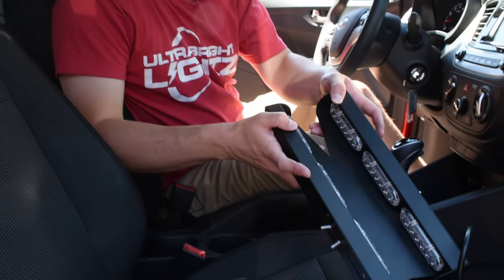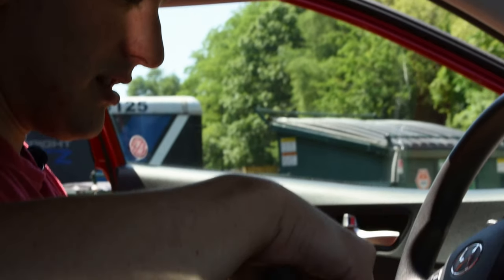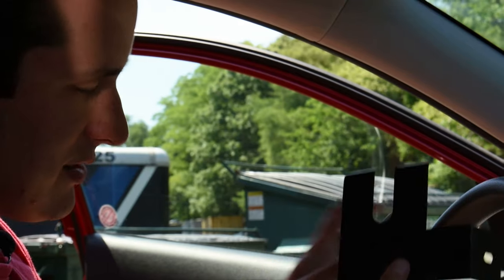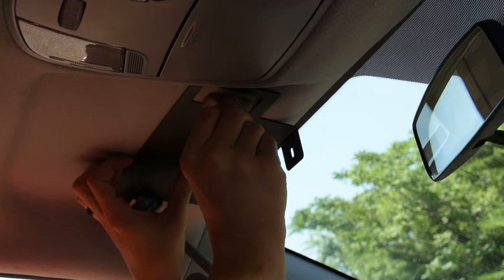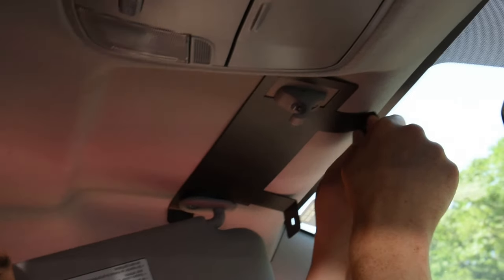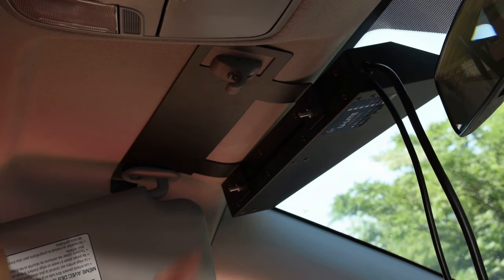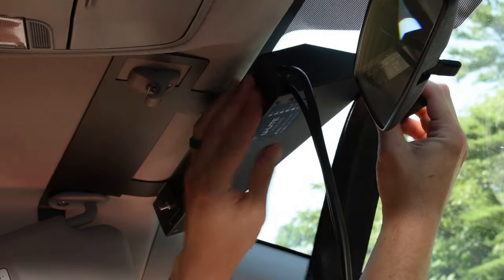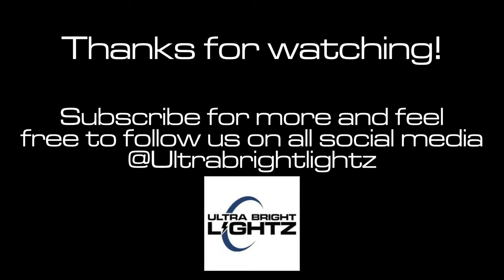How to Install a UBL U-Lite Visor Light || 3-Step Tutorial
Watch Justin, Owner of ultrabrightlightz.com Install The U-Lite Version 2 Visor Bar Mini.

As an affordable solution when you don’t have enough room for a full size visor bar, the mini visor bar features 32 3-Watt LEDs, single or split/alternating color, 16 flash patterns, and a universal mounting frame that easily mounts to your visor.

(Instructions manual included within link)

Follow us on all platforms for short form content similar to this install!